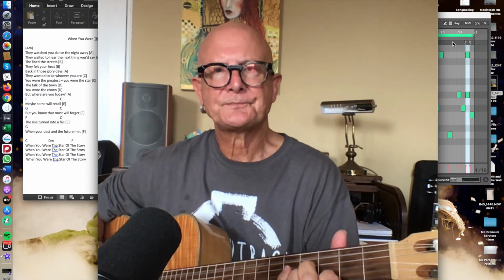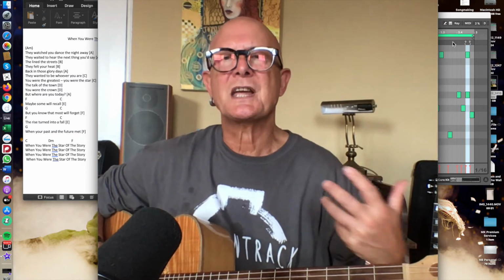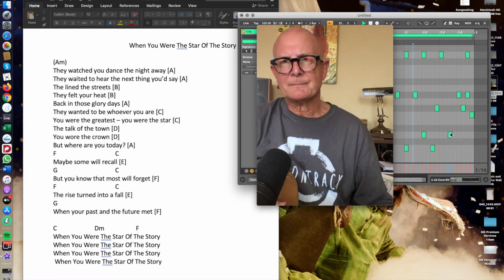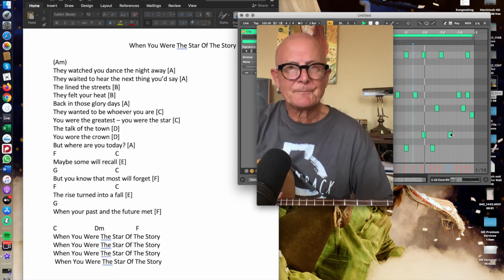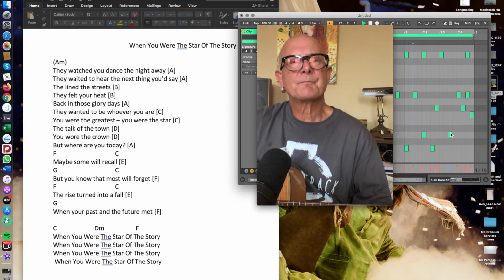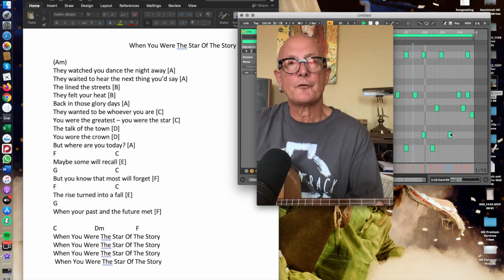Online Summer Tutorials: Song Making - 5. Putting Your Song Together!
Join in with our FREE Online Summer Tutorial in Song Making with Actiontrack’s, Nick Brace.

In this tutorial Nick will teach you  how to put your lyrics, chords, and beats together to form your song!

These series of workshops are FREE for everyone to take part in. In total there are 5 tutorials for you to watch.

Online Summer Tutorials – Song Making:
1. Finding Lyrics
2. Crafting & Structure
3. Chords
4. Riffs & Beats
5. Putting it all together!

Our ‘Online Summer Tutorials’ are an online alternative to our annual summer schools. This year we are releasing a grand total of four tutorials, in Song Making, Art & Nature, Photography & Filmmaking and Musical Theatre, available to watch free via our YouTube Channel.

Our 10 minute bite-size online tutorials are designed to capture your imagination and creativity whilst at home.

There is something for everyone with our online tutorials so whether you are into film, music, theatre or arts & crafts, our tutorials will be available for you to join in at a time to suit you.

These free tutorials have been made possible thanks to funding by Arts Council England.

Terms and Guidance by accessing the tutorials you are agreeing to the policies outlined:

Although the teachers have full indemnity insurance to deliver classes online we cannot accept liability for any injuries sustained by those participating in the tutorials, nor do we accept any liability for damage to personal property caused during the tutorials.

If you take photos of yourself and your children taking part in the tutorials and are happy for them to be used by us to be shared on our social media and website them please send them to or you can upload them to our Facebook event page.

These tutorials have been set up to ensure we have the best sound and visual quality and have a strong internet connection, however there is always a chance that this may dip due to peak times, plus it does rely on the quality of the users internet connection.  Just in case there is a lag or drop in connection we have designed the tutorials to take into account this issue.

To check out more from Nick and the team at Actiontrack, head to their

To find out more about the Online Summer Tutorials on offer this summer,